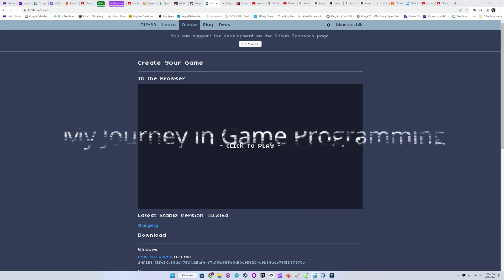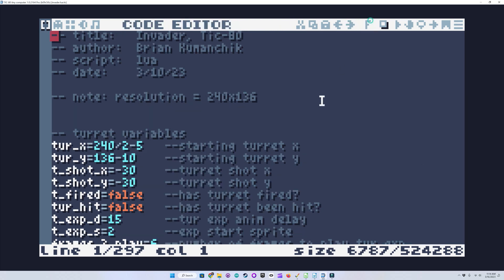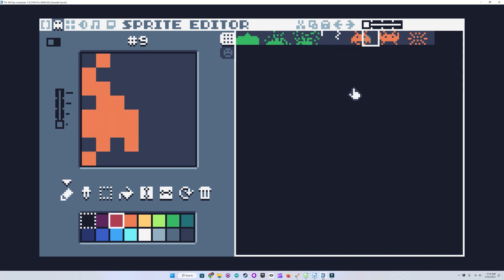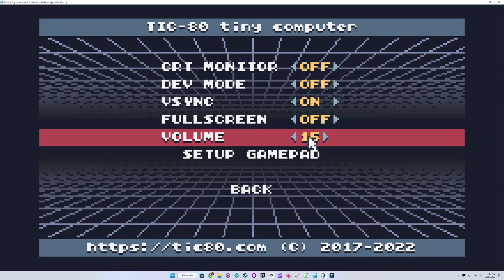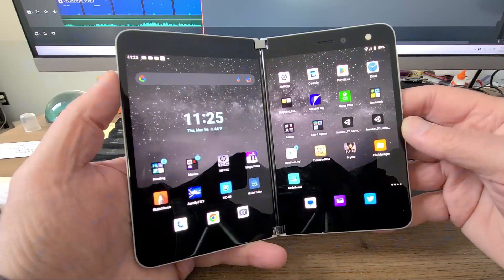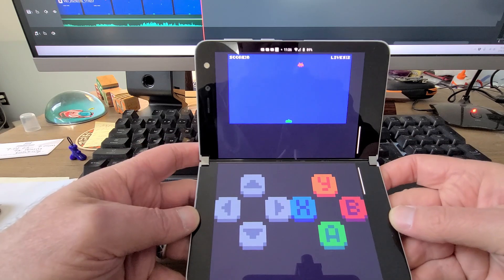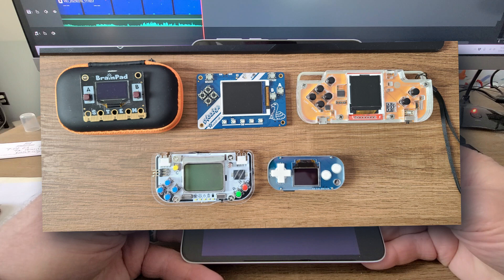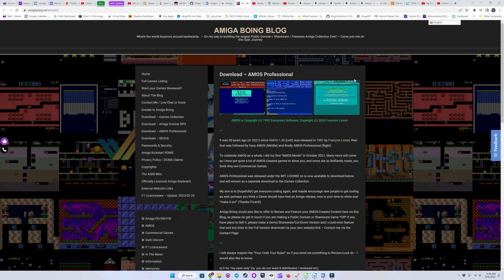My Journey in Game Programming - Tic-80 - Lua - Episode 37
This is the 37th video in a series that shows my journey in game programming. As a hobby, I decided to learn to program by first creating a simple game demo then porting it across several platforms in several languages just to see if I could. It's been a lot of fun and quite a challenge, I hope you enjoy them as much as I enjoyed making them.

Will release a new video every 2 weeks!